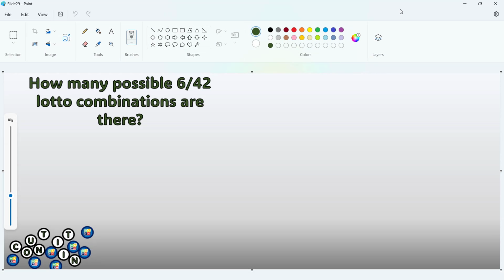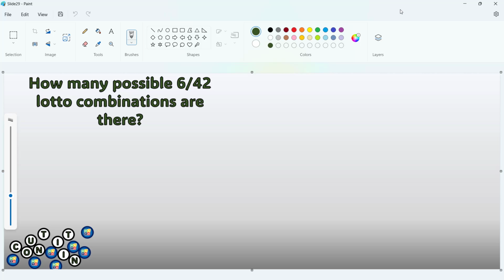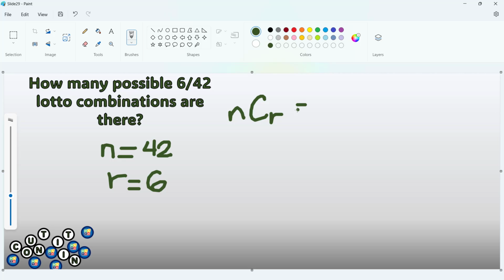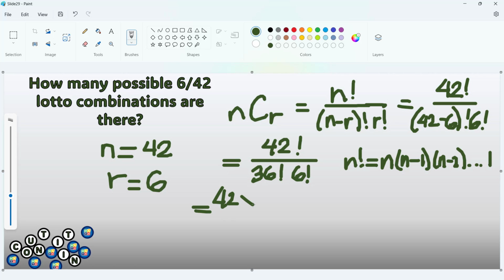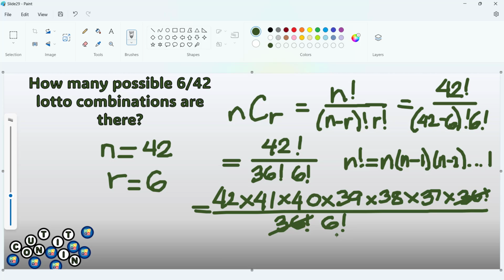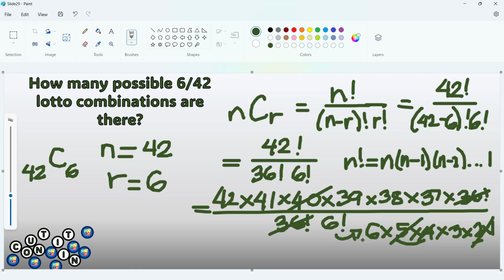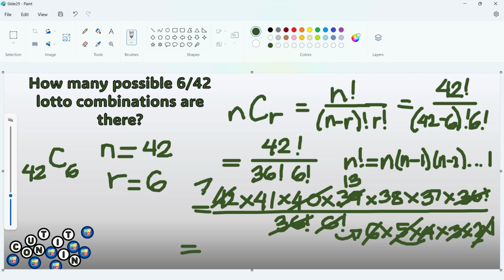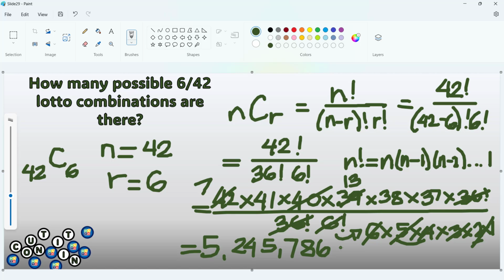Count It In: possible 6/45 lotto combinations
This video discusses procedures and explains concepts surrounding counting the possible 6/45 lotto combinations.

Credits to
1. MS PowerPoint for video production.
2. Camtasia 2019 for video editing.
3. Dance 80s Disco Sax Cool Rhythmic Party  Mirrorball by Burgundy made available by No Copyright Background Music YouTube Channel